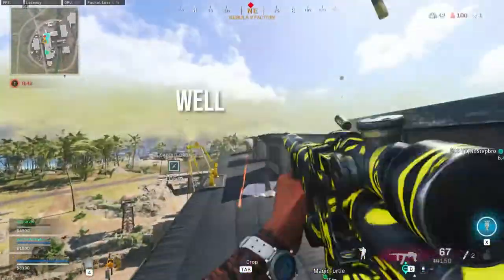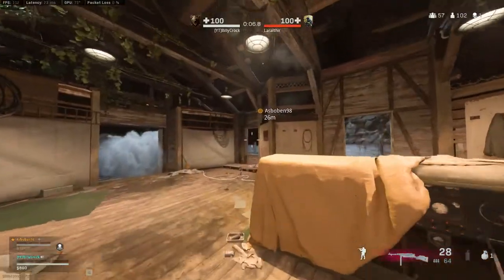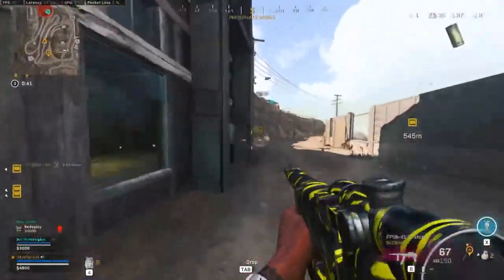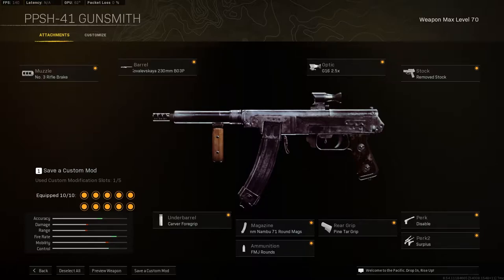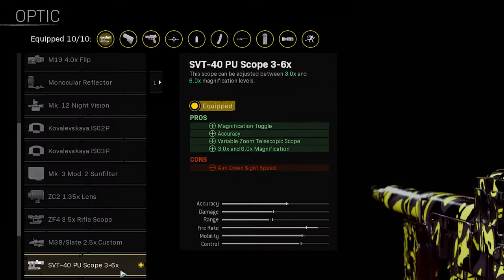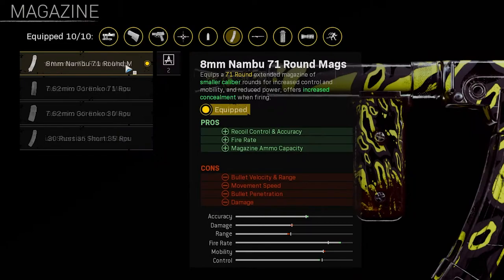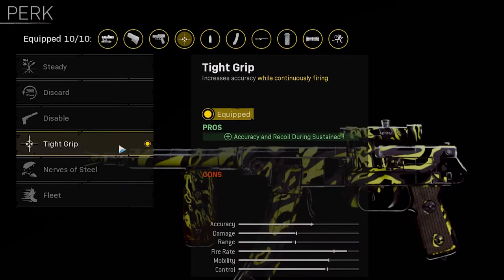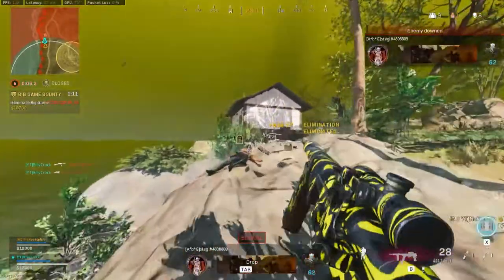How to WIN CLOSE RANGE GUNFIGHTS - Warzone Pacific - DOUBLE YOUR KD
This Guide runs you through: How to win more close range gunfights in Warzone Pacific.

I managed to almost DOUBLE my KD in Warzone with this simple tip!